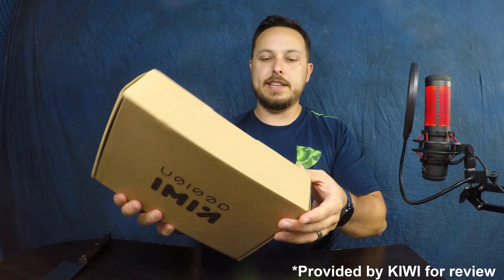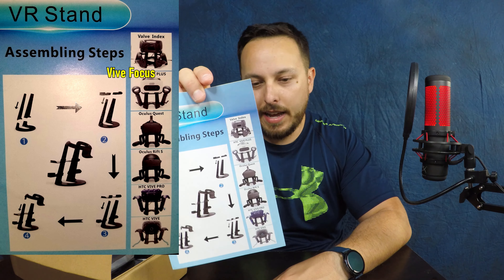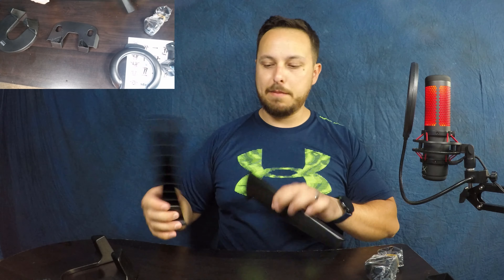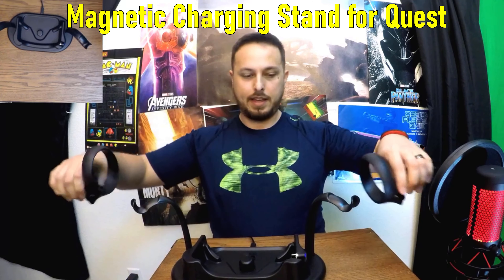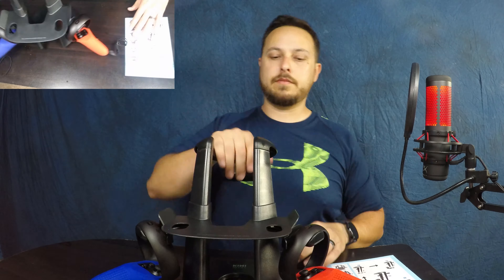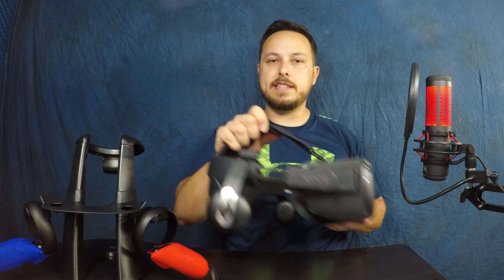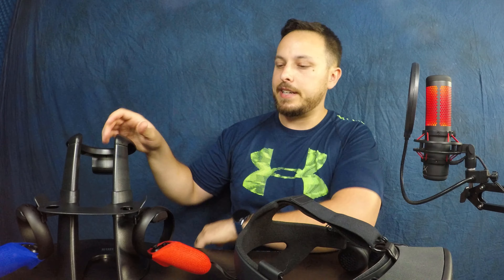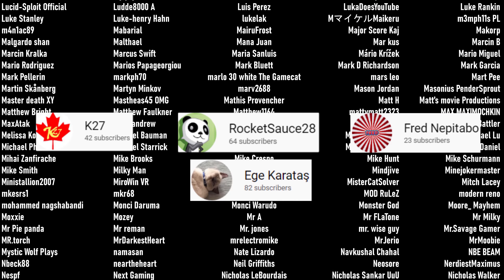REVIEW: Kiwi Design VR Stand Oculus Quest, Rift S, Vive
Today We Review: KIWI design VR Stand, Headset Display Holder and Controller Holder Mount Station for Oculus Quest/Rift/Rift S/GO/HTC Vive/Vive Pro/Valve Index VR Headset and Touch Controllers

PRODUCT FEATURES:
♓【Stable & Safe】KIWI design VR Stand is specially designed for displaying and storing your VR headset and touch controllers. It is made of high quality ABS plastic, with an unique sponge non-slip design and a strong textured round base, it is safe and stable to place your VR headset strap, head-mounted display (HMD) and controllers, keeps them organized and ready for playing.
♓【Protect your VR Headset's Lenses】Protect and display your VR Headset in the vertical stand with the most stable stance, no contact with the lenses, no worry about scratching. This VR headset holder comes with 2 pairs of different controller holders, you can choose to hang or plug in your controller according to the shape of your controller.
♓【Easy To Assemble】 With only four steps to assemble without any tools. VR Display Stand detachable design can be stored away and re-assemble in seconds easily, also, its clean design frees up your desktop space to make your desktop neat and spectacular.
♓【Wide Compatibility】Compatible with most standard-sized VR headset, including Oculus Series(Oculus Go/Rift/Rift S/Quest), HTC Vive/Vive Pro, Valve Index, Google Daydream, Samsung Gear. A must have for your VR headset and controllers.
♓【What You Get】1*VR Stand (with 9 parts) + 1*User Manual. We will provide 18 months of product warranty and 24x7 friendly customer service. Please Note: The VR Headset and Touch Controllers are NOT INCLUDED!